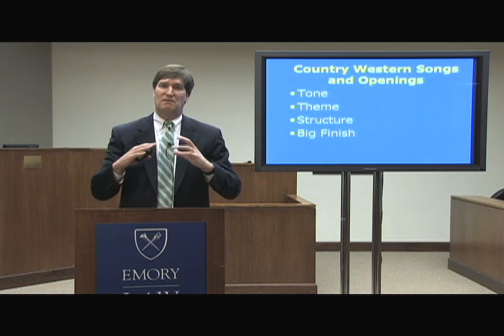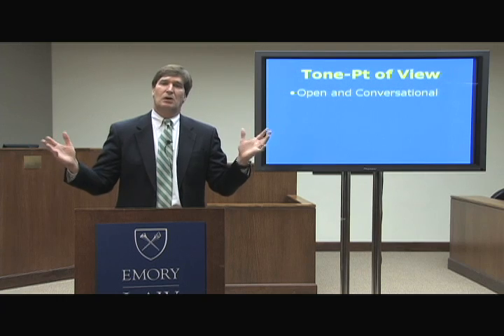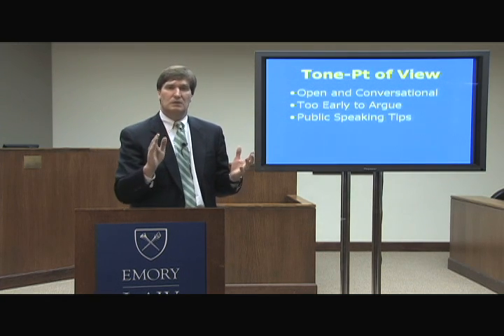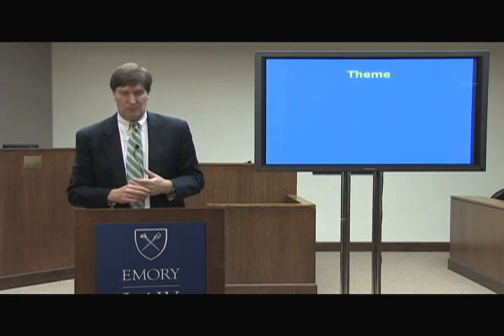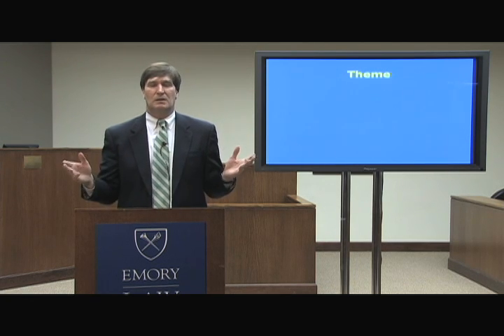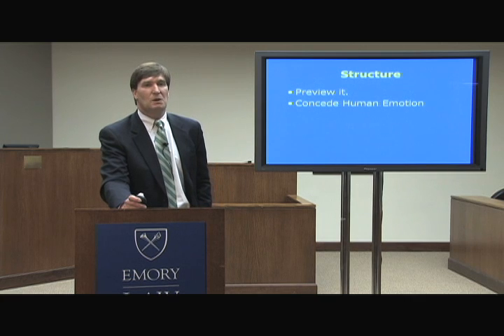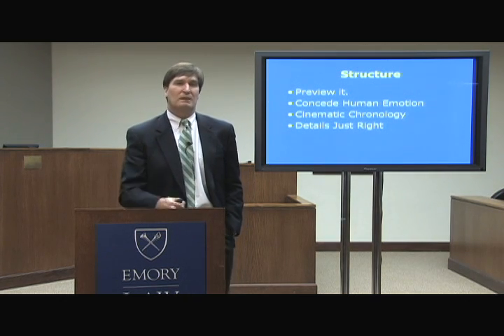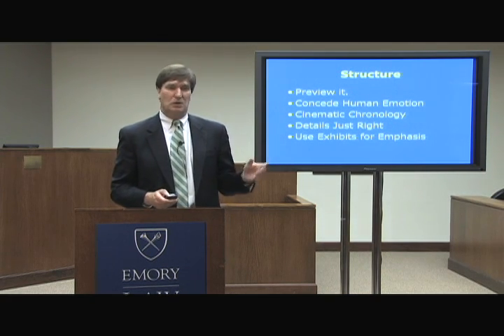Opening Statements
Professor Paul Zwier of Emory University School of Law gives a lecture on Opening Statements